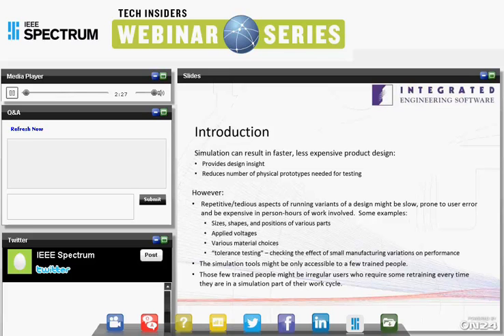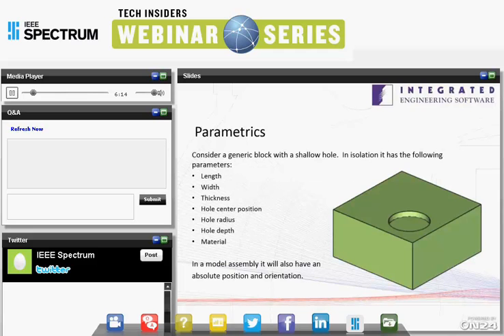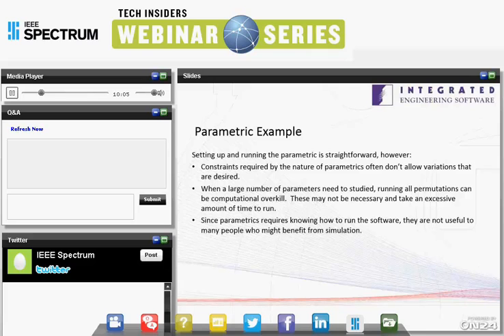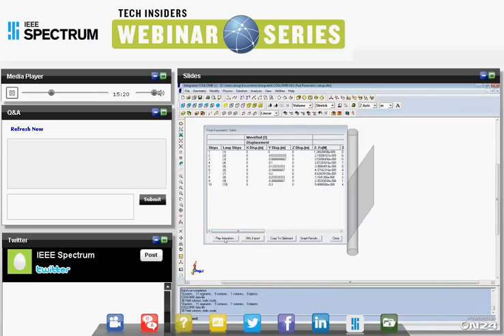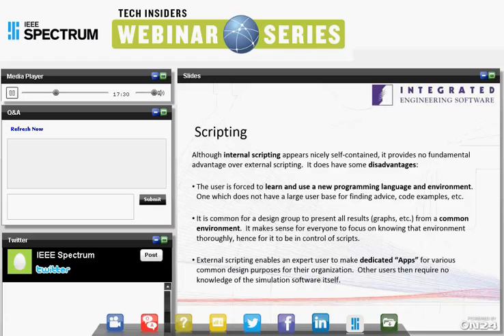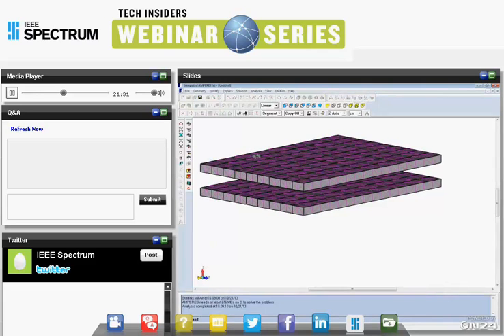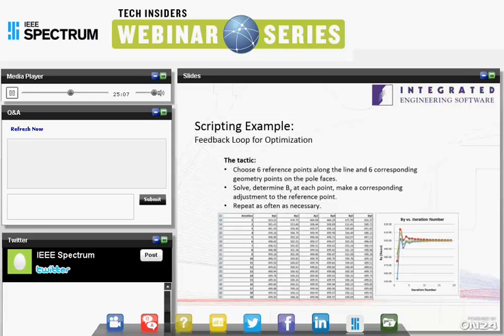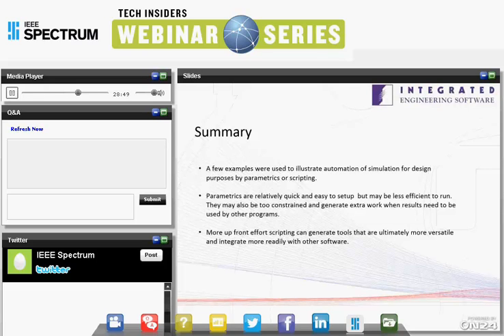Webinar - Automated Design Testing Procedures Using Software Simulation Tools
Presented as part of the IEEE Spectrum Webinar Series

As simulation software becomes widespread, designers are willing to optimize their use of the software. Simulation can be time consuming, even for repetitive aspects of the work – that become tedious for the user and are prone to input errors.

At the same time, while modeling there will typically be a number of model variations to be tried. Time is also required to analyze all desired iterations of a design, in order to decide which one is optimal.

This webinar, presented by INTEGRATED Engineering Software, will explain and provide examples of two common methods for automating aspects of the design process: parametric and scripting.